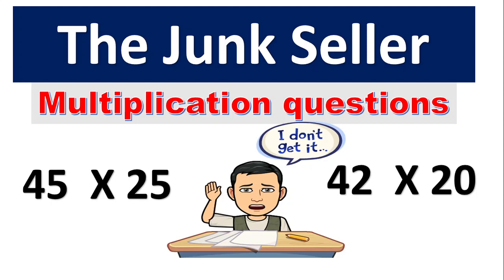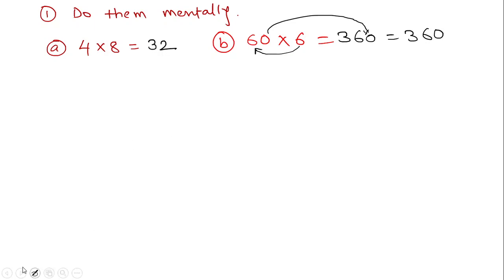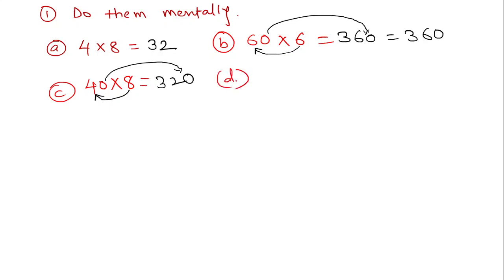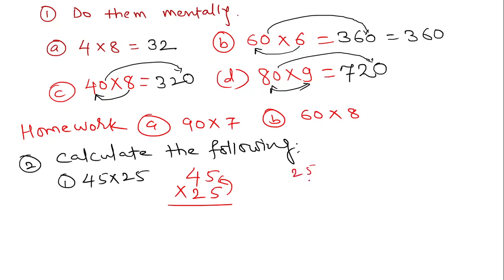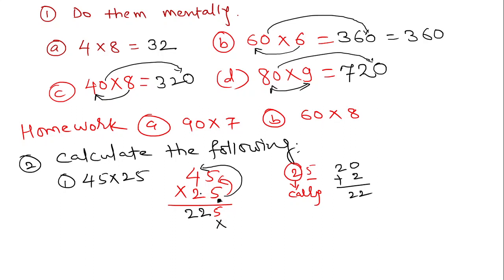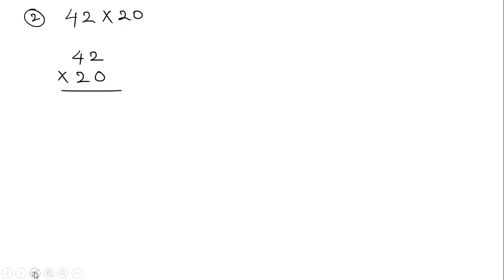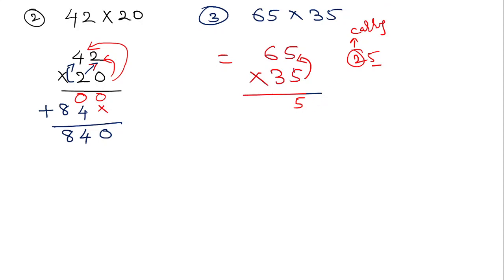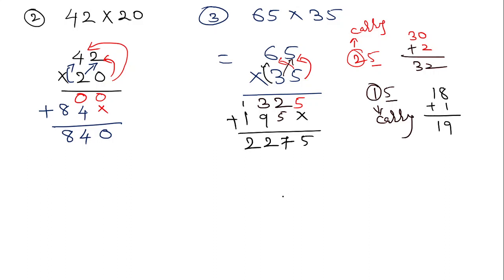The junk seller (multiplication)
learn multiplication